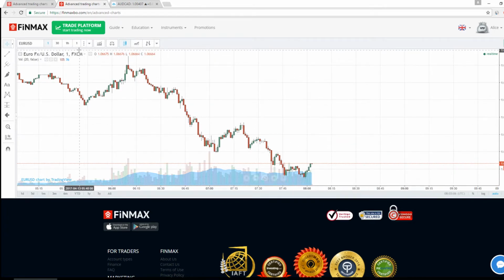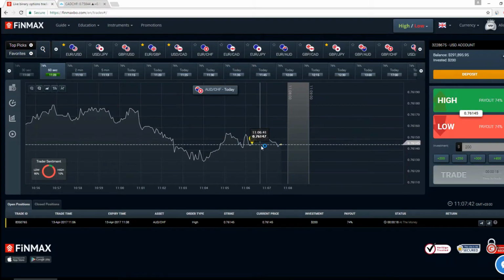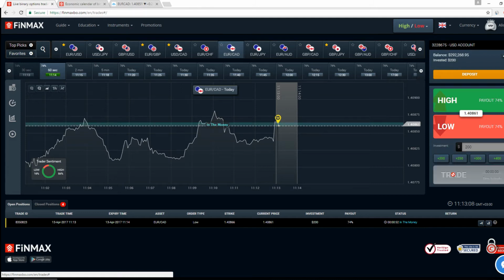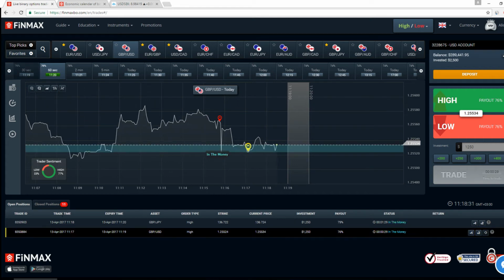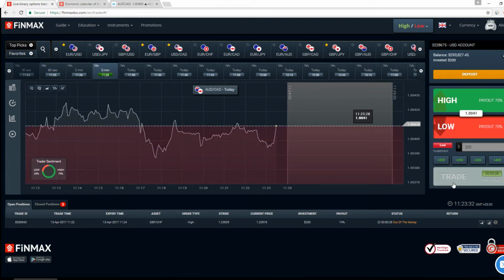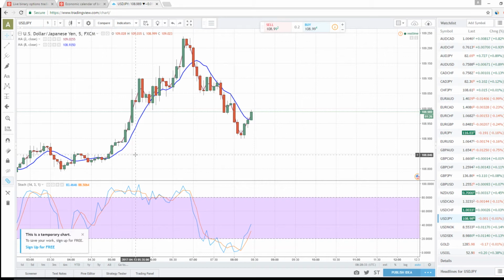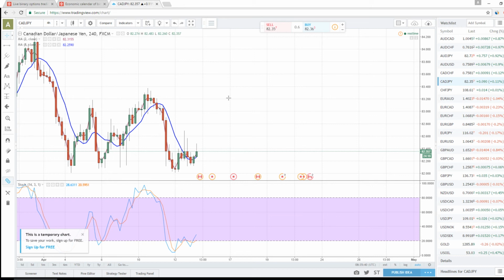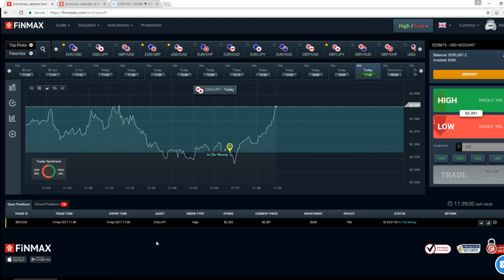Webinar 13.04.2017 | Finmax.com